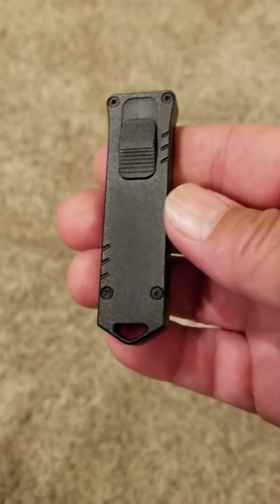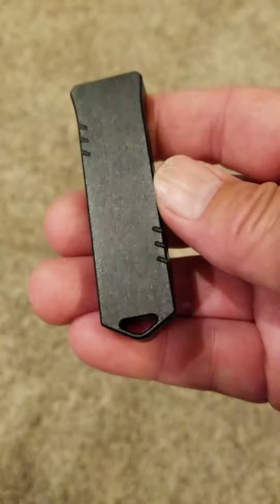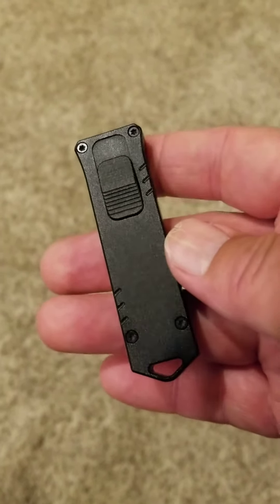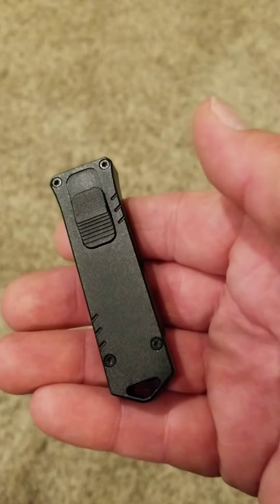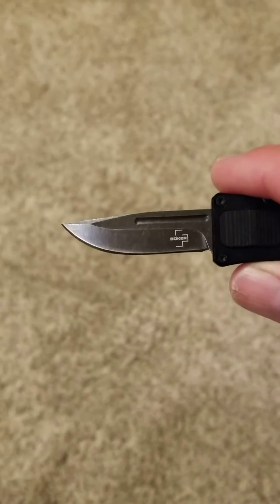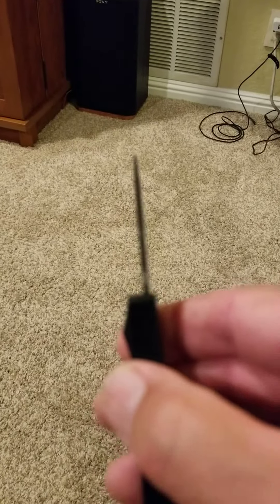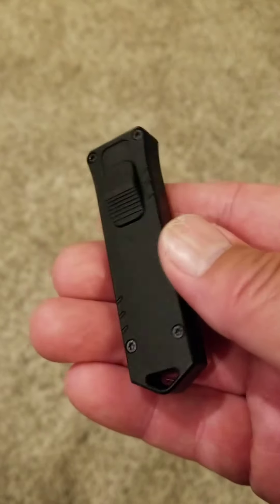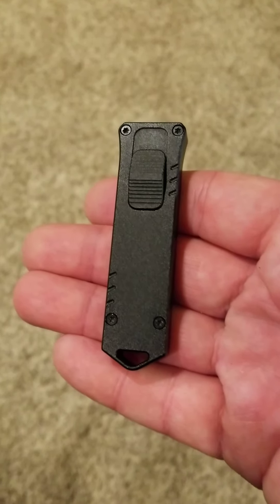Boker Plus USB OTF knife review